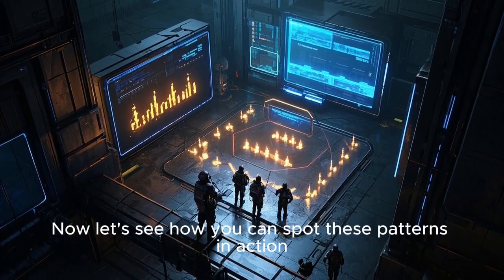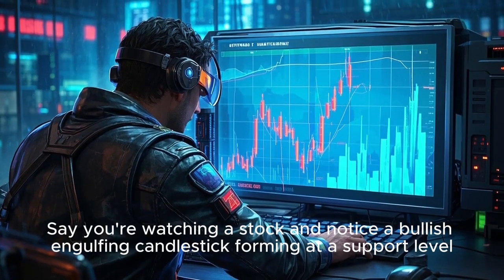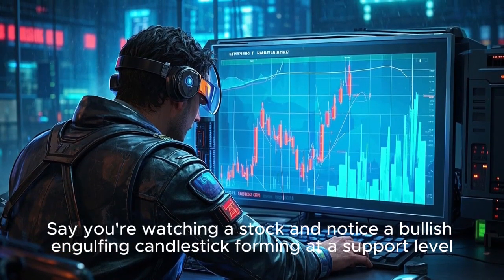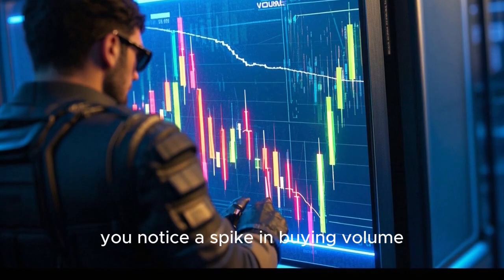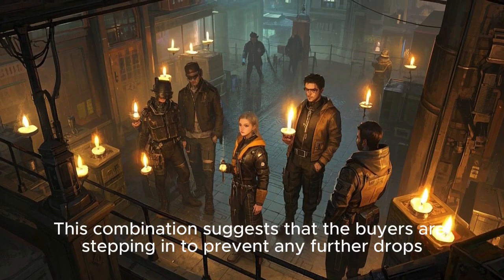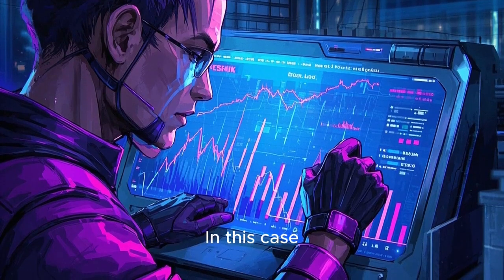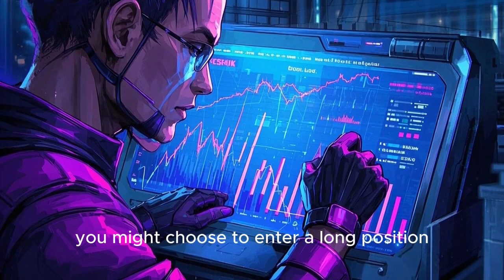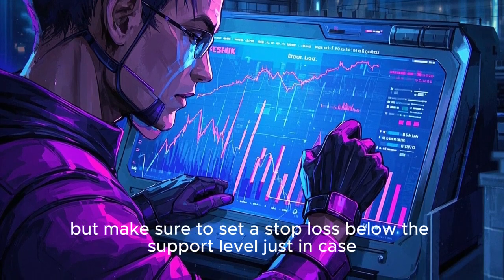"The Candle Pattern Traders FEAR!"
Are you reading the charts right?
In this video, we uncover the most feared candle pattern in crypto trading. Learn how to spot it, what it means, and how smart traders use it to predict market moves.
Whether you're trading Bitcoin, Ethereum, or any altcoin — this pattern could be the key to your next big win (or loss).

Stay sharp. Trade smarter.